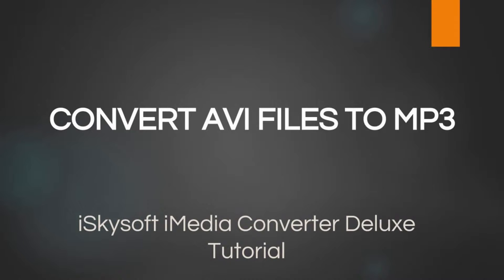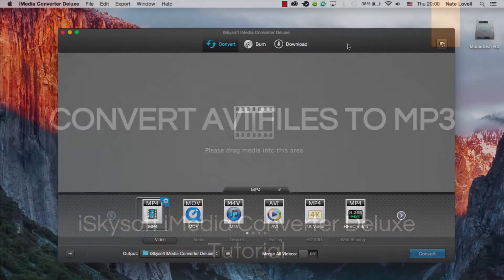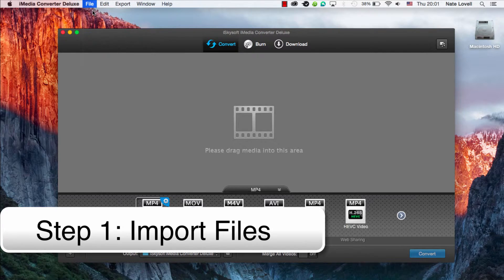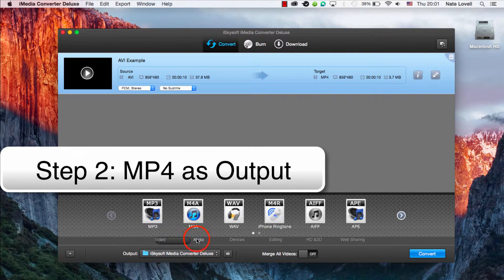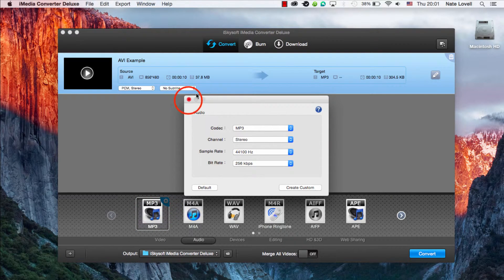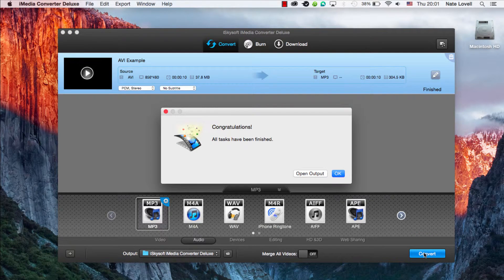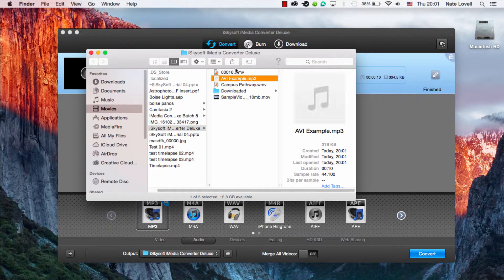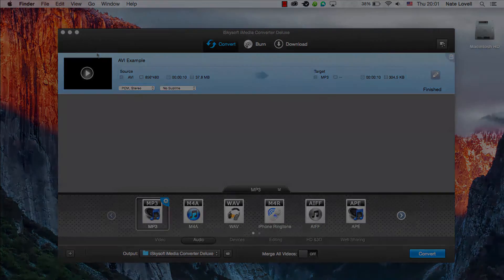How to Convert AVI to MP3 on Mac- iMedia Converter Deluxe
This video tutorial aims to help you convert AVI files to MP3 with the best video/audio converting software.

iSkysoft Video Converter for Mac is an innovative Mac Video Converter to convert songs for iPhone, iPad and more, or to almost any formats of your choice. To freely enjoy your songs on Mac, iPhone, iPad, iPod etc,

how to change an .mp3  video format to .avi mac,
how to convert mp3  to avi on mac without losing quality,
avi to mp3  mac,